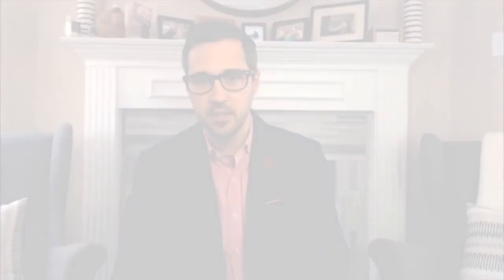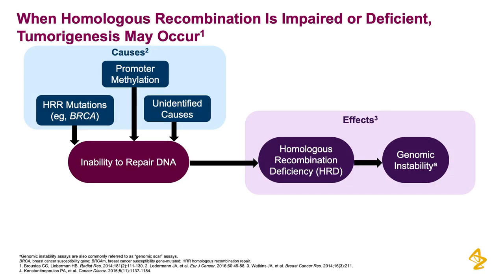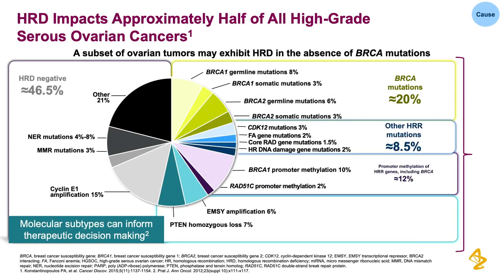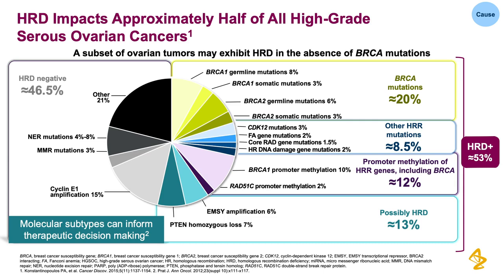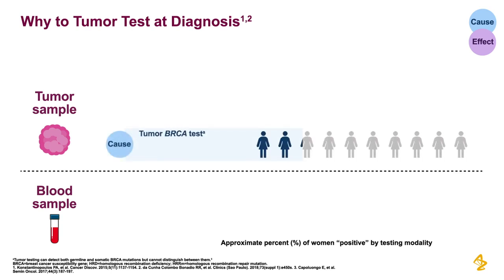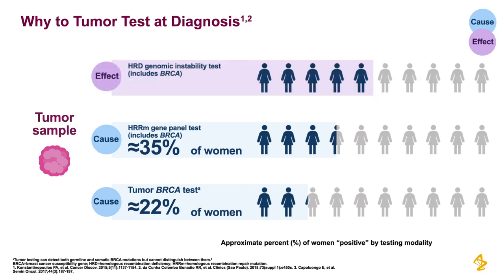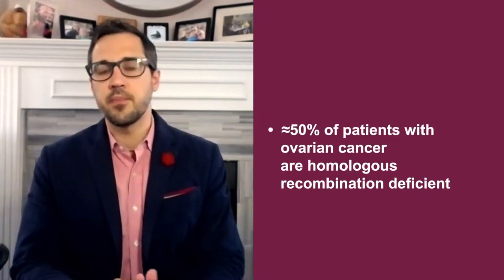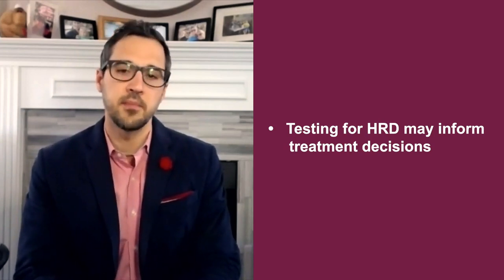The Role of Molecular Testing in Advanced Ovarian Cancer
Watch Dr ElNaggar discuss the clinical utility of homologous recombination deficiency (HRD) and how testing for HRD at diagnosis can help identify appropriate treatment options for advanced ovarian cancer patients.